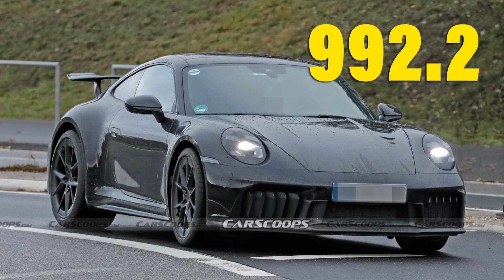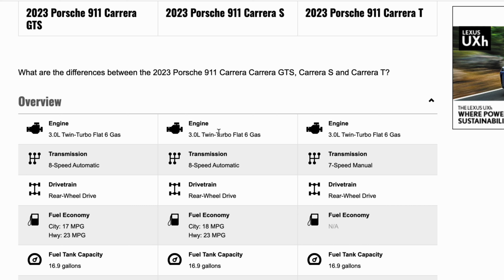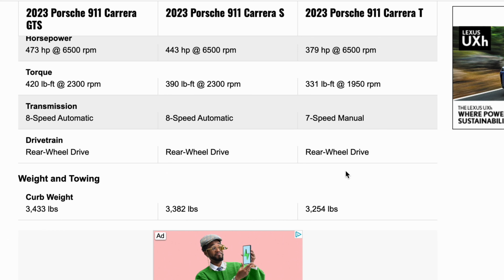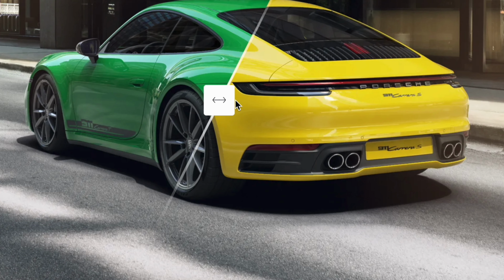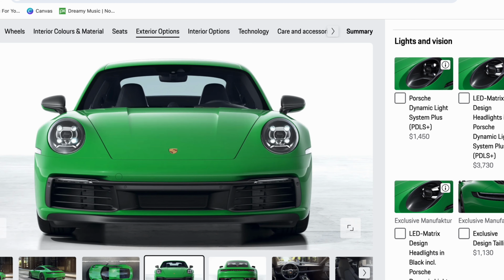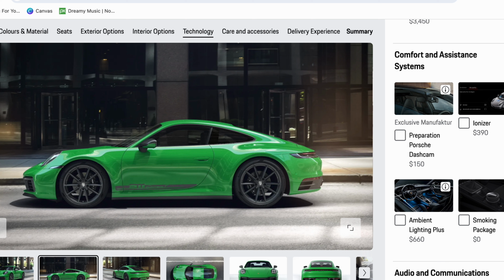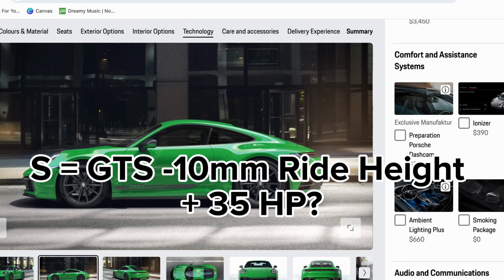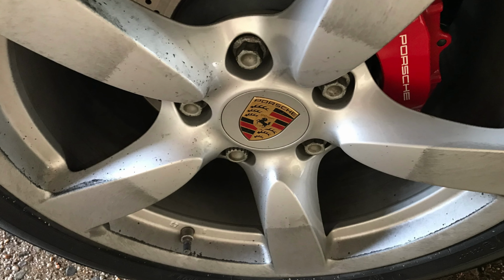Which Porsche 911 should YOU get?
Confused about which Porsche 992 model to choose?
In this video, we'll compare the 992 S, GTS and T to help you decide which one is right for you.
From performance to price to features, we'll break down everything you need to know about these two exciting Porsche models.
Watch now and make the best decision for your next car purchase!
Hopefully you guys will enjoy this vlog!!

Thanks for watching my video, feel free to like and subscribe, and do let us know in the comment section below what other Car Related Topics you would like to see next :)

00:00 | Intro
01:04 | Technical Differences Between S vs T vs GTS
03:15 | Visual Differences Between S vs GTS
05:25 | Driving Differences Between S vs GTS
08:32 | Verdict
09:45 | Conclusion